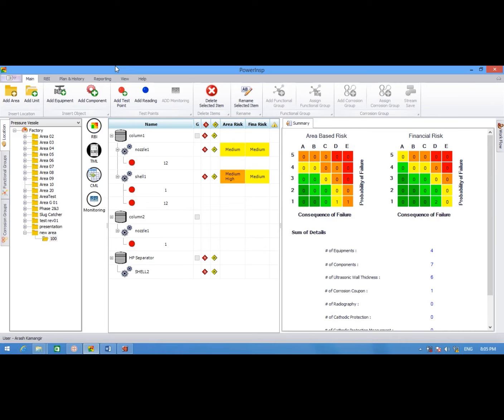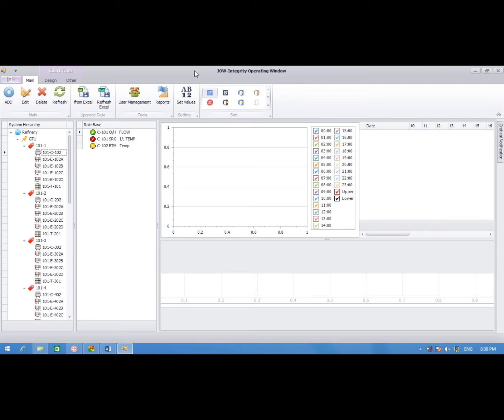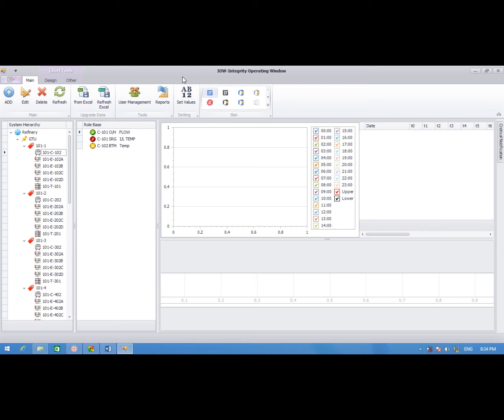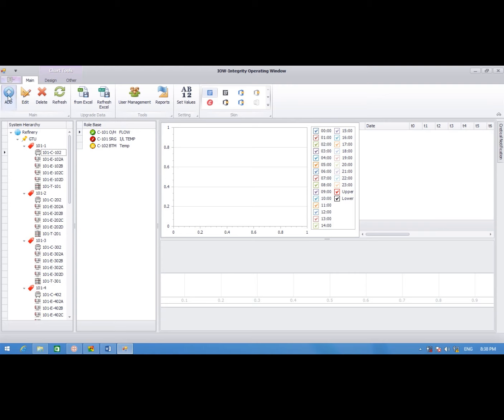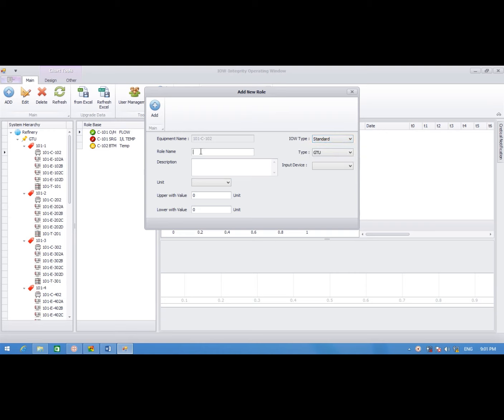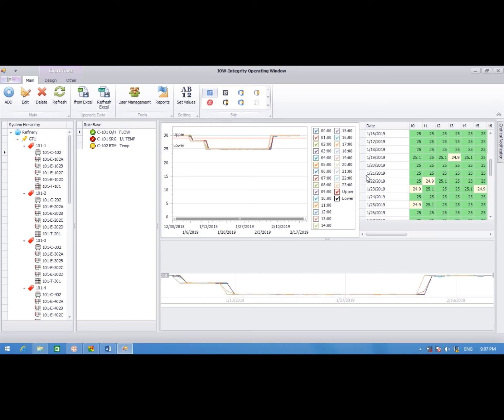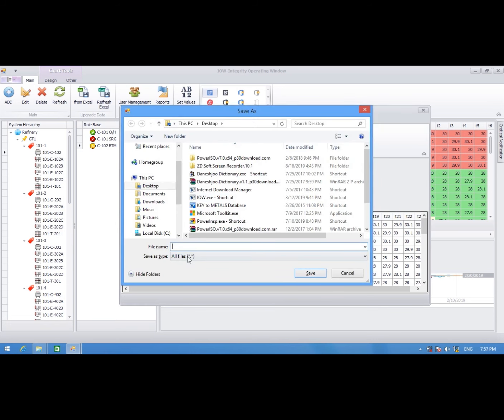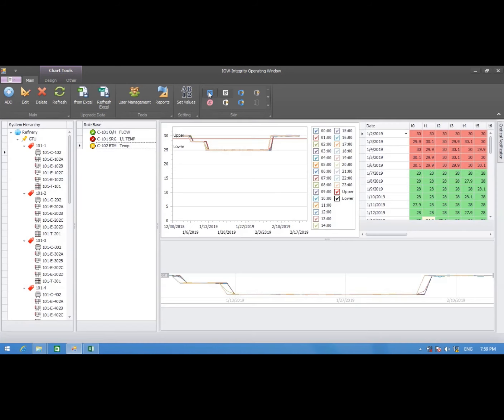IOW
Integrity Operation Window